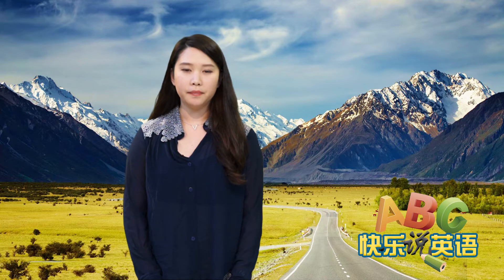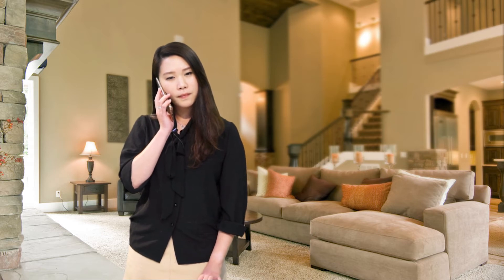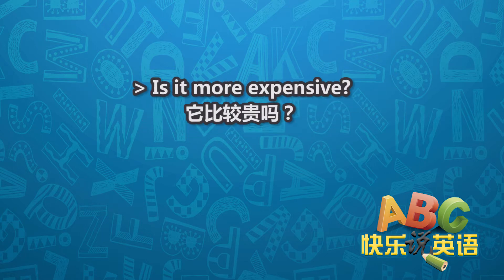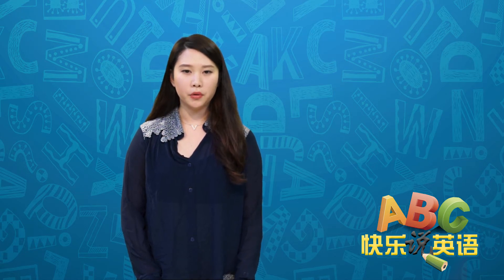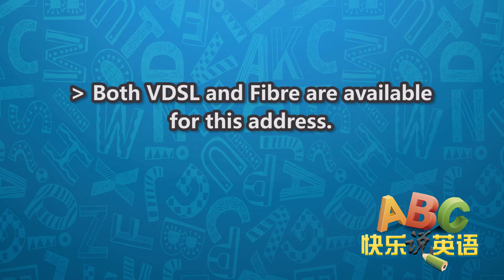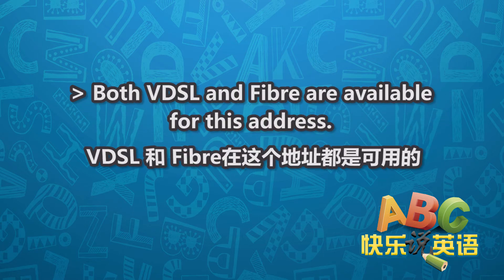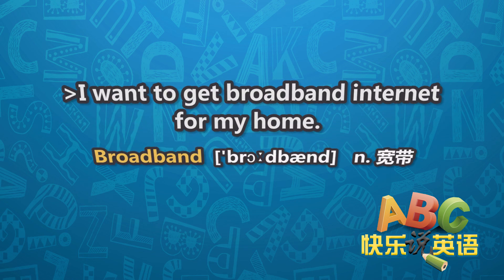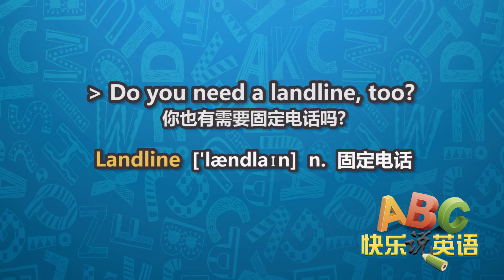《快乐说英语》第一季#51 办宽带 | 新西兰华人电视 World TV